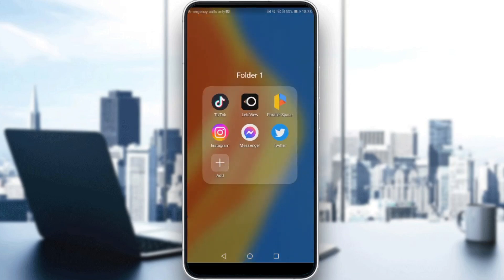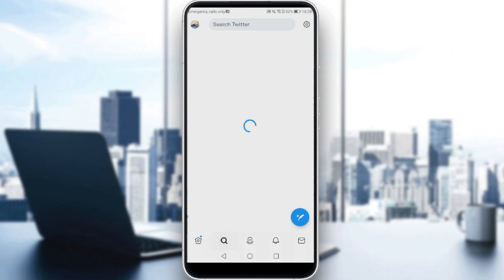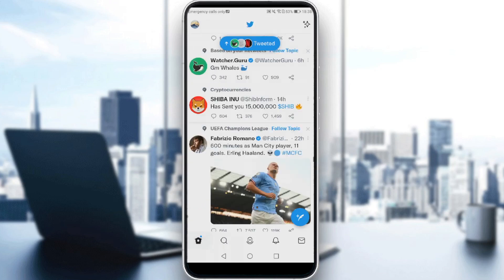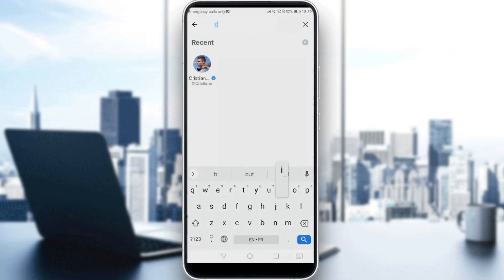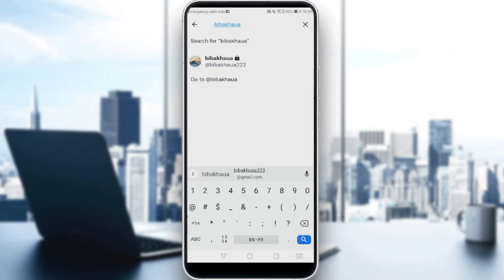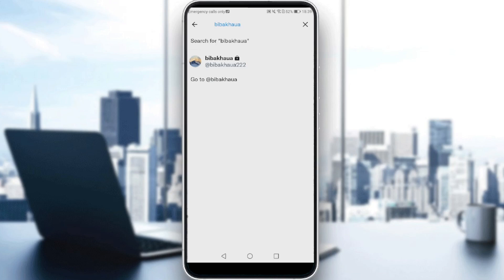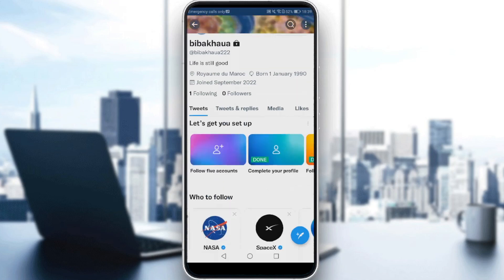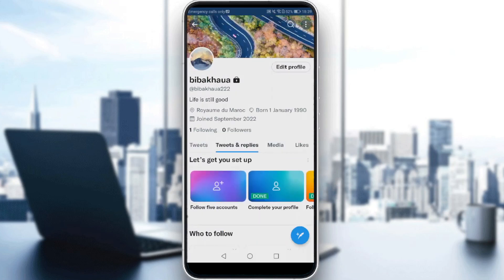How To Know If You Are Shadowbanned On Twitter Tutorial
Today I show how to know if shadowbanned on twitter,twitter shadowban,twitter shadow ban